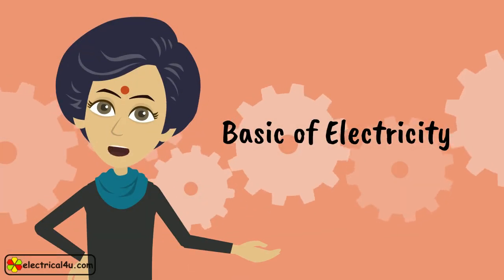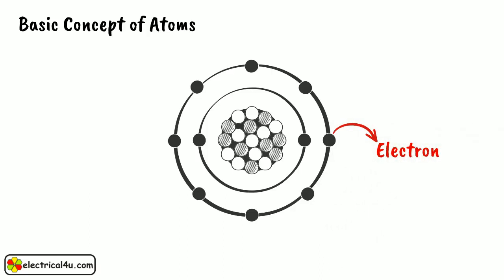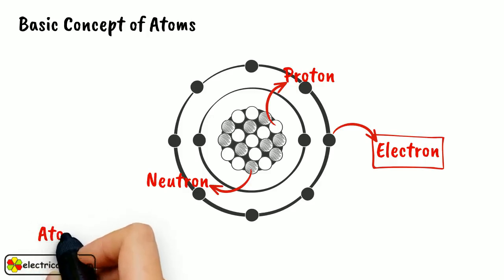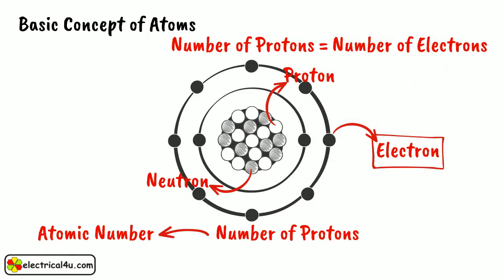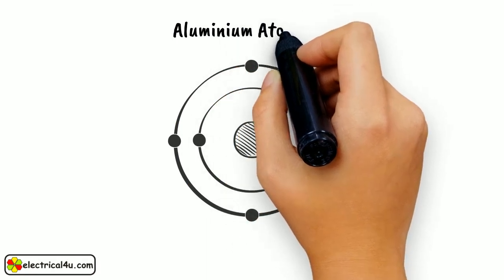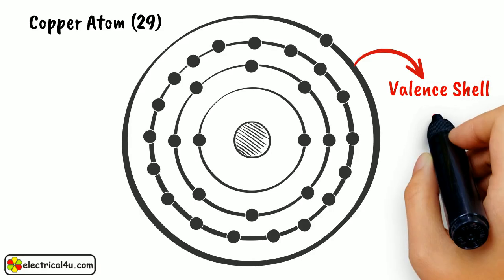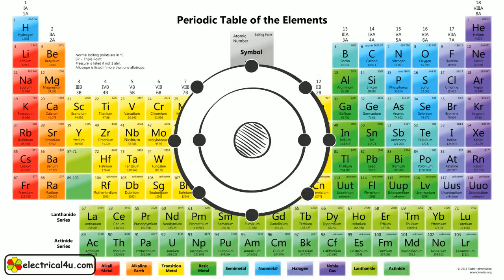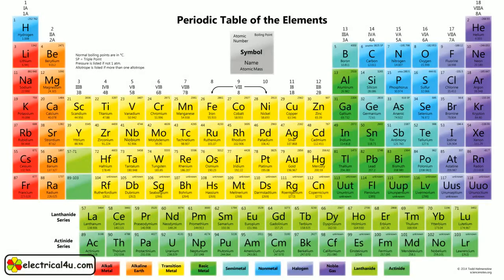Concept of Electricity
Here we have shown what is electricity and tries to explain the concept of electricity